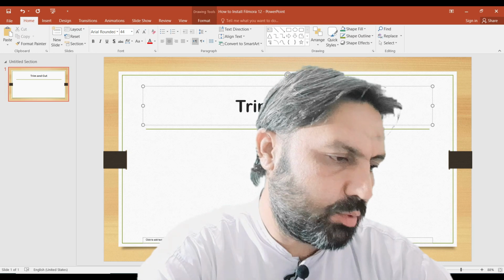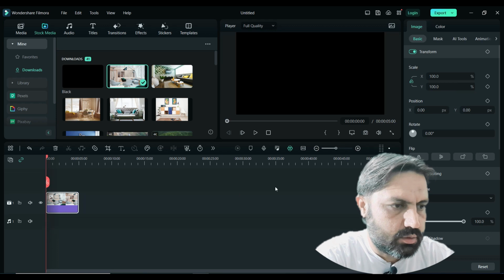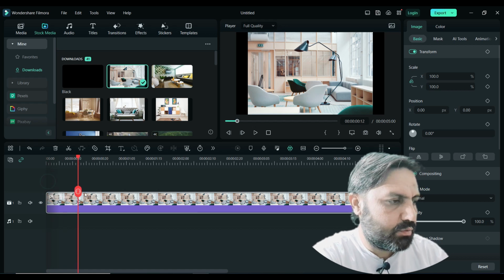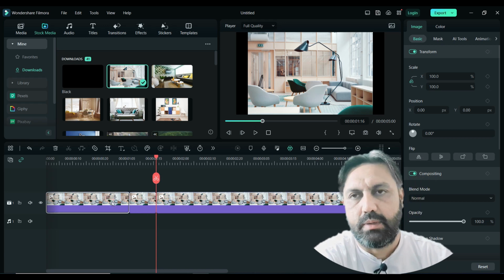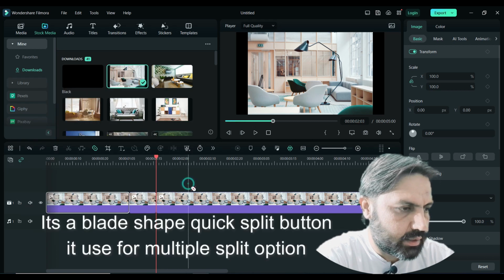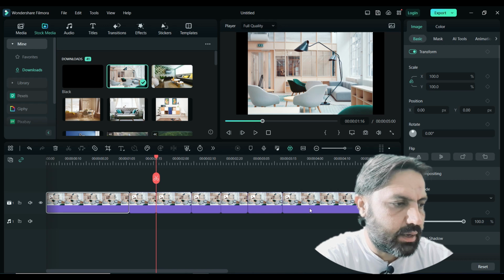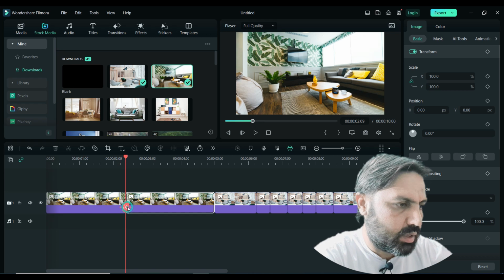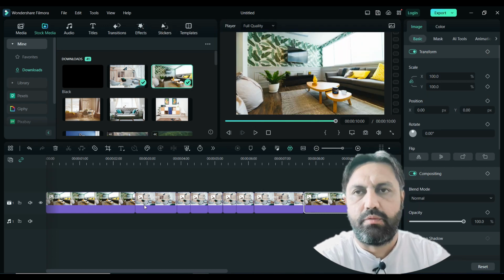How to trim video in filmora 12 | filmora 12 crash course in English | Filmora12tutorials |tutorial4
How to trim video in filmora 12 | filmora 12 crash course in English | Filmora12tutorials |tutorial4. Filmora 12 full course in english.
My Paid Courses:
Free YouTube Tools:

Blogger course in Urdu Hindi
how to trim video every 5 seconds in filmora 12,how to trim video in wondershare filmora 12,how to trim video in filmora 12